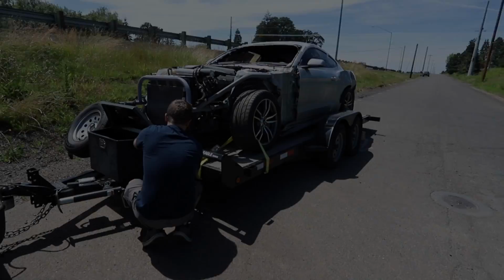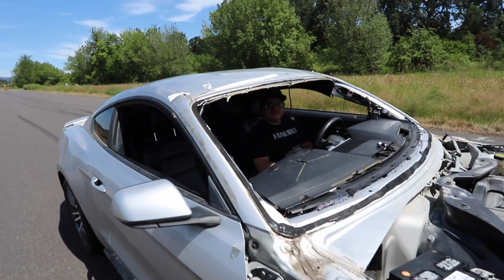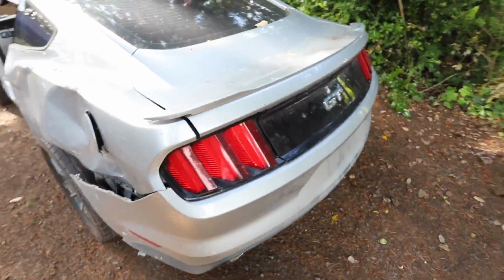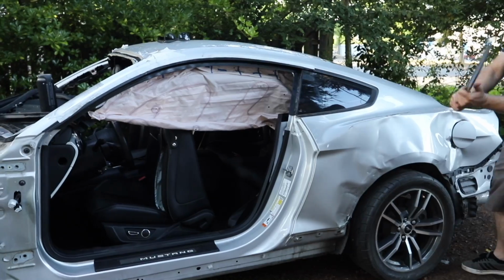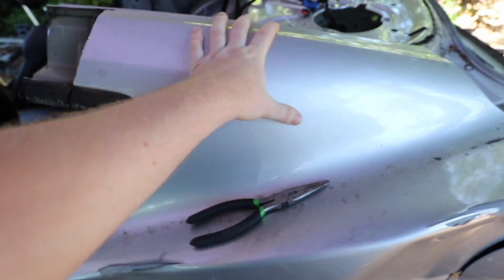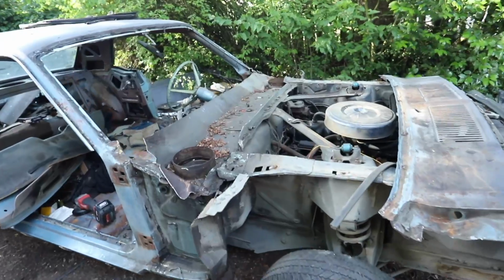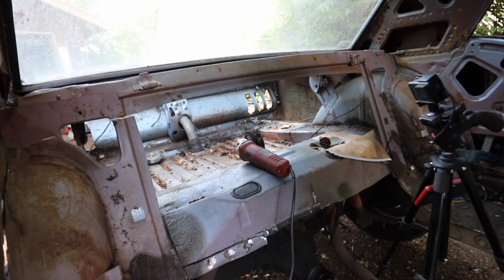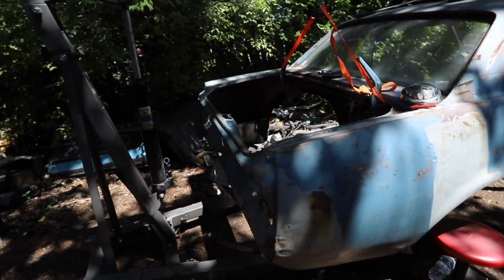First Test Drive And Then Body Removal On Oscar's Mustang!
In today's episode we're doing our first shakedown then chopping the roof off Oscars mustang!
and find out how you can get 3 months free.